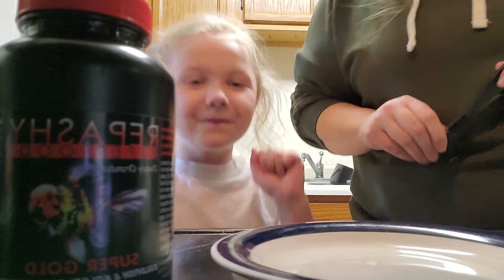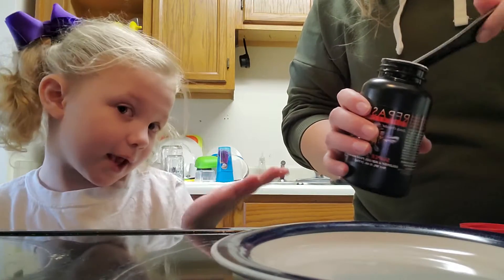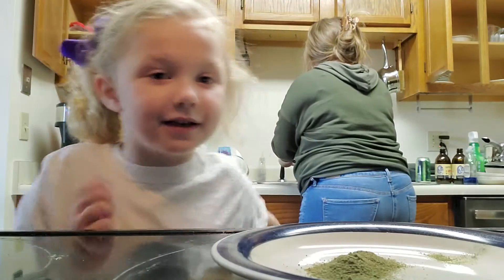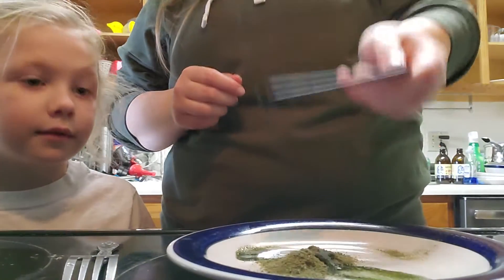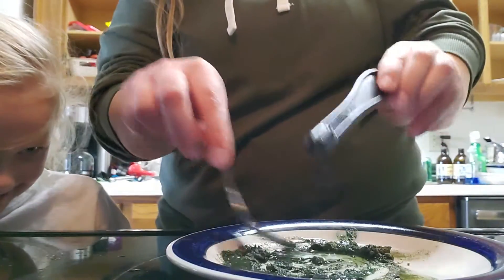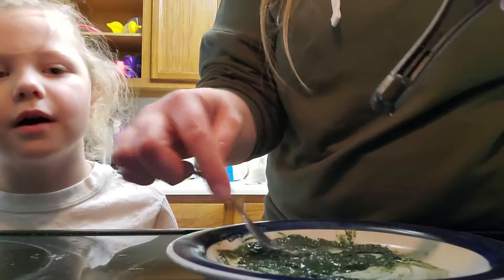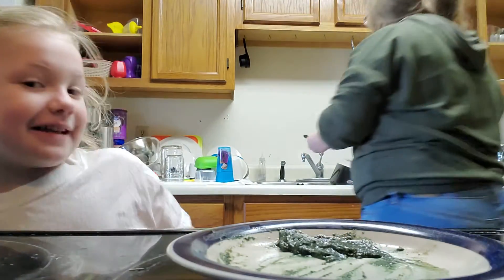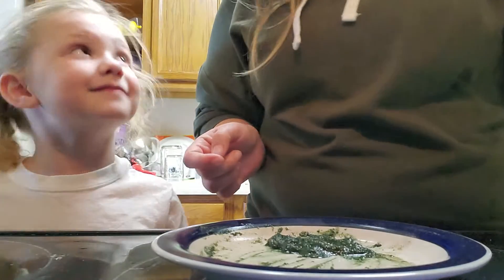making goldfish repashy